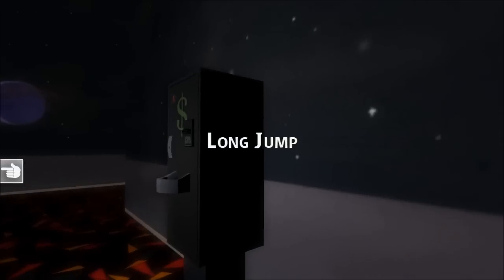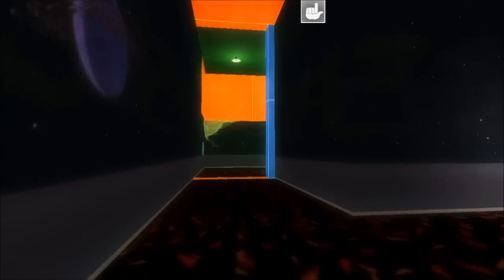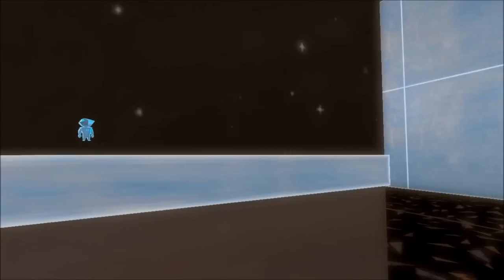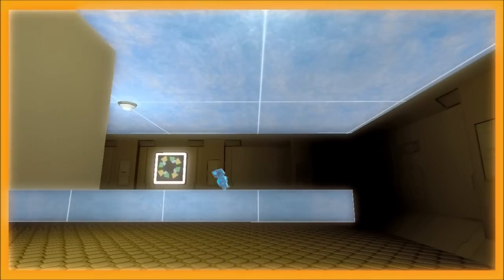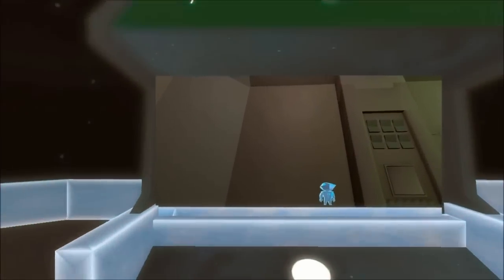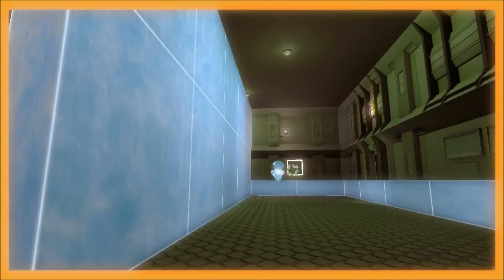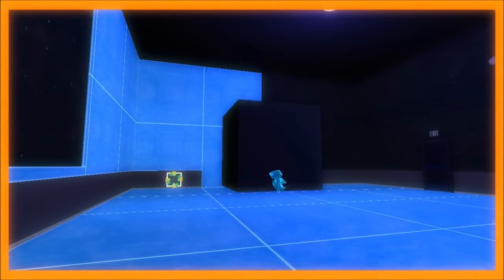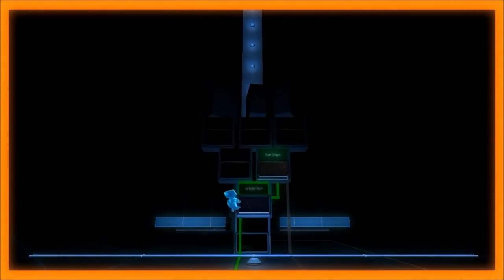Perspective Ep.003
Part 3 of Nev plays Perspective! (The End)

The game is free and available for download at DigiPen's website found below: